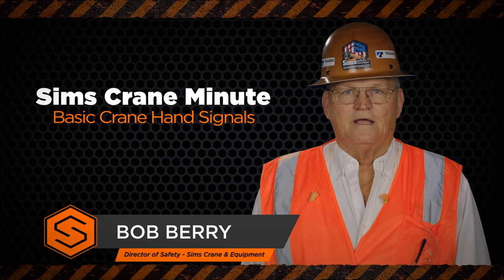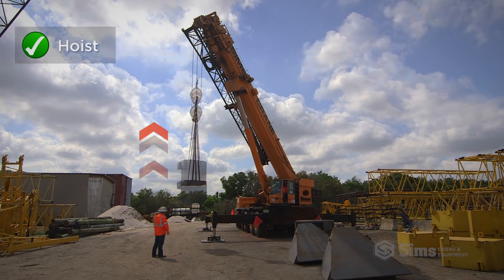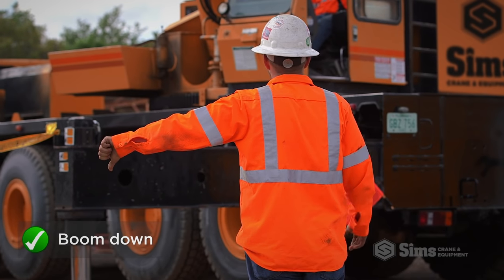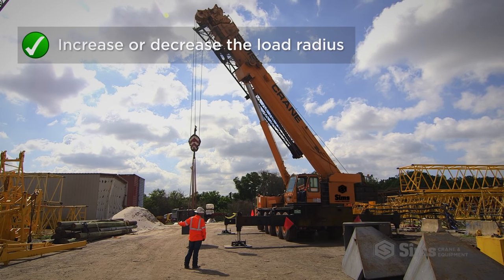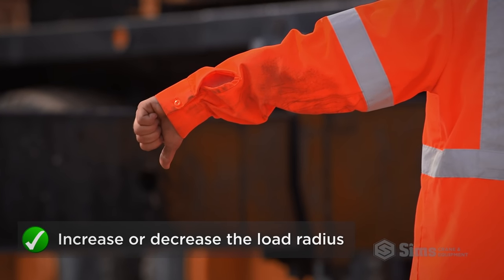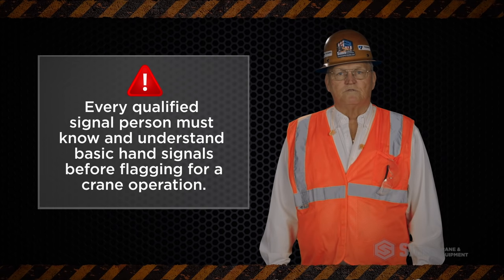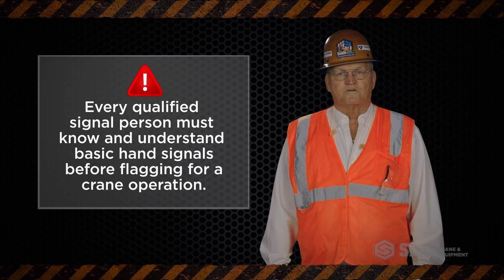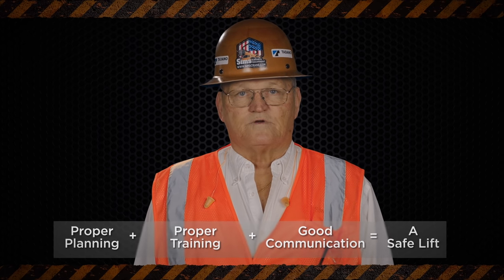Basic Crane Hand Signals | Sims Crane Minute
If you ever watch our Sims Crane Minute videos, Bob always reminds us of the importance of good communication for a safe, smooth crane and rigging operation.

The basic hand signals used by crane operators have been developed by professionals in the crane and rigging industry as universally recognized communication techniques and are adopted by the ANSI standards and OSHA 29 CFR 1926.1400 crane regulations.

This is a long overdue, and highly requested, Sims Crane Minute video covering the basic hand signals we use every day when flagging a crane on the job site.

Prior to making any lift, the Lift Director must verify that the signal-person responsible for flagging the crane is properly trained and qualified to do so.  This requires a fundamental understanding of the hand signals shown in this video, as well as understanding how the crane moves and functions.

Here is a link to some hand signal charts for crane and rigging operators and signalmen.

Have a question for Bob Berry and our Sims Crane safety team?  Post them in the feed and we'll feature your question in our Sims Crane Q&A videos!